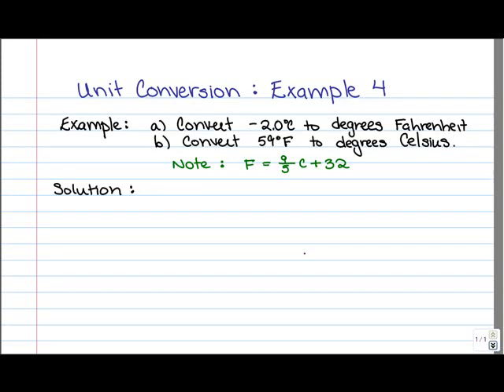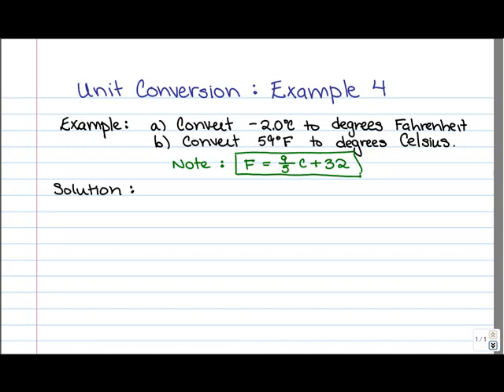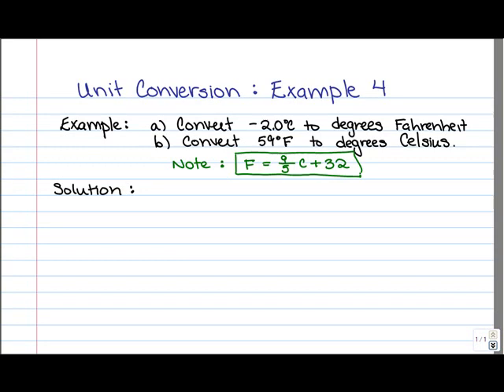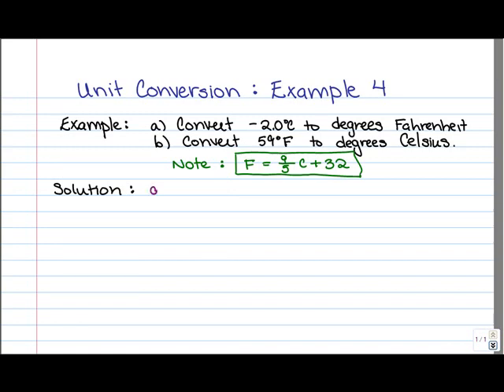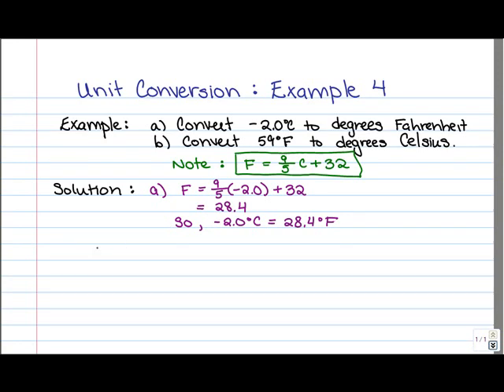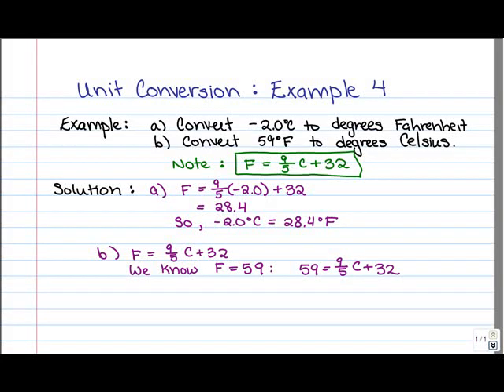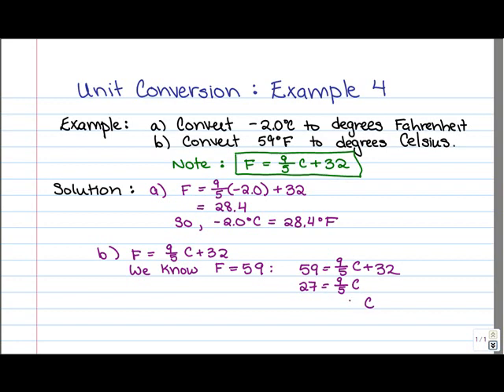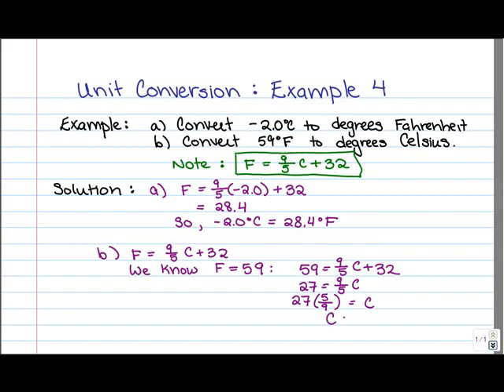Unit Conversion: Fahrenheit and Celsius Example